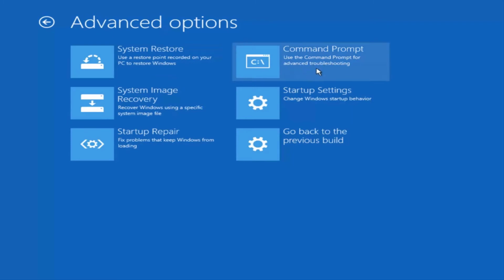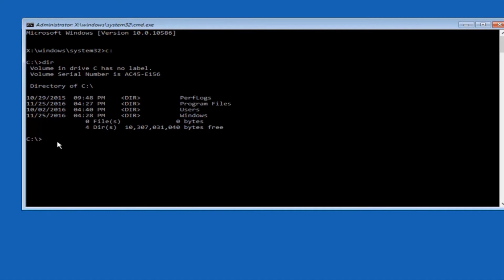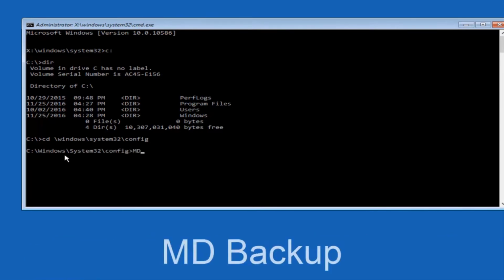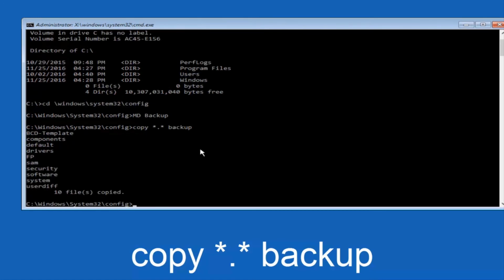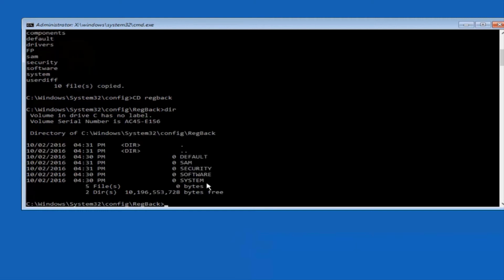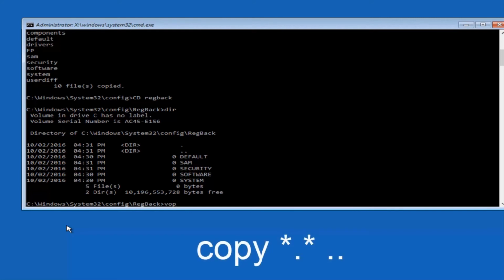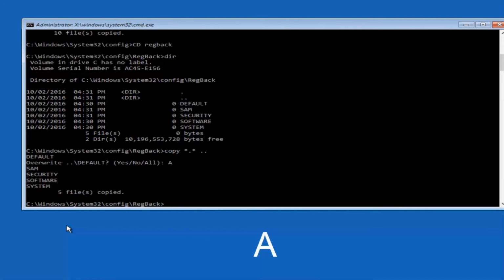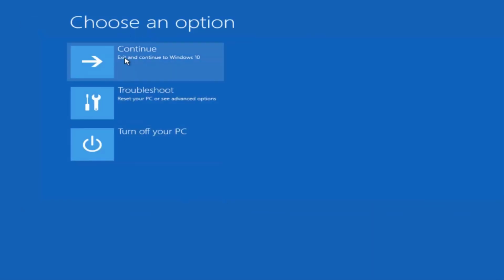Automatic Repair Loop Fix Windows 10 How To Fix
Windows 10 stuck in the reboot loop, all you need to do is insert the installation media. Alternatively, access the UEFI/BIOS (tap Del, F8, or F1 when the system boots) and find the boot manager. Select the recovery partition as the primary device, then restart the computer.